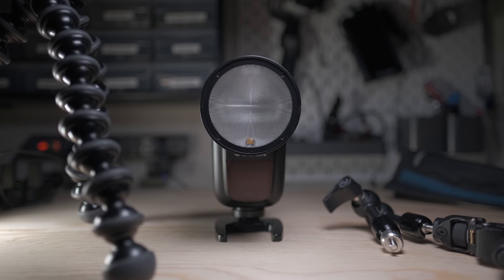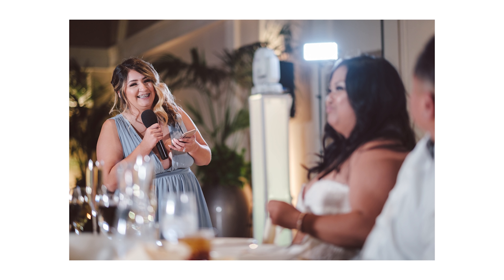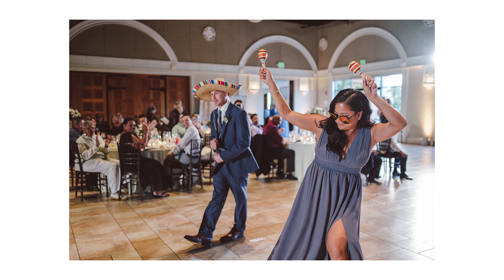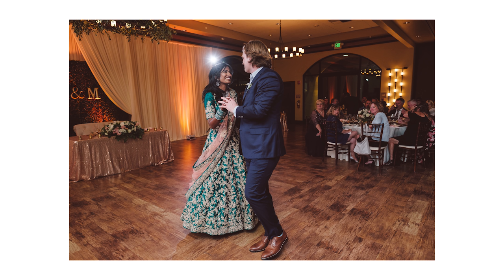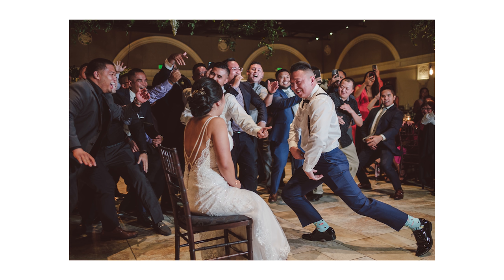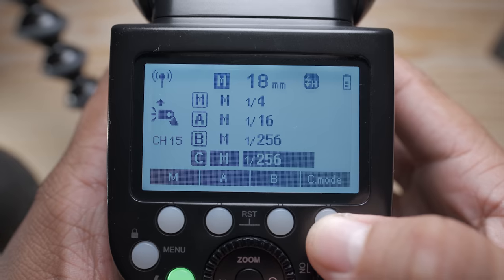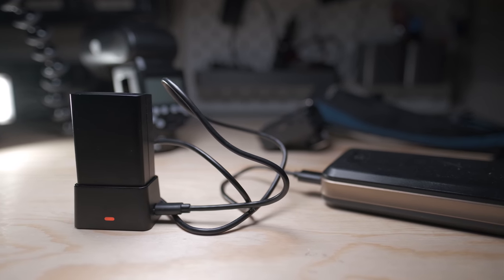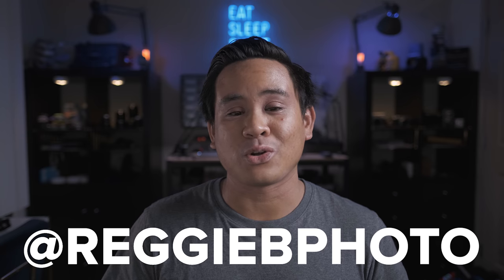Godox V1 Review - Best Fujifilm Flash for Wedding photography?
Everyone on the internet seems to recommend Godox flashes for use with Fujifilm cameras. So I tested the V1 for my own wedding photography and summarized my thoughts on the flash. Is it the best flash for Fujifilm wedding photographers? Almost. There's one big flaw with Godox flashes that no Fuji users ever mention on the internet. This video is a must-watch before you go out and purchase the V1 (or any Godox flash) for use with your Fuji camera.

My Fuji-X Wedding Photography Kit:
2x Fujifilm X-T3

Other Fuji-X Gear:
My favorite compact everyday lens, Fujinon 18mm 2:
My favorite compact portrait lens, Fujinon 35mm 2: